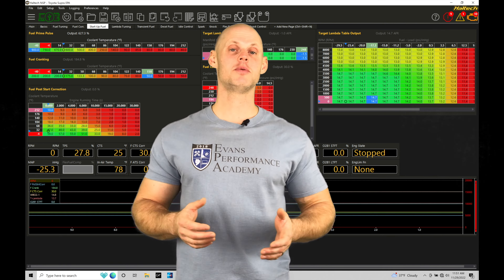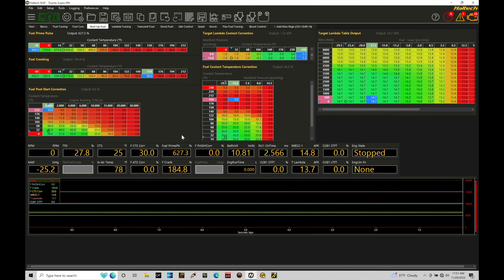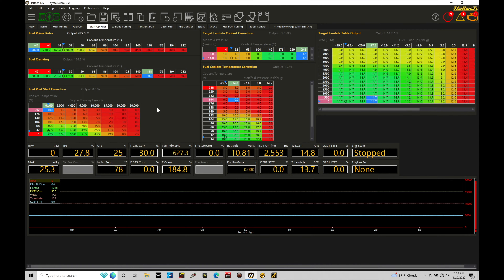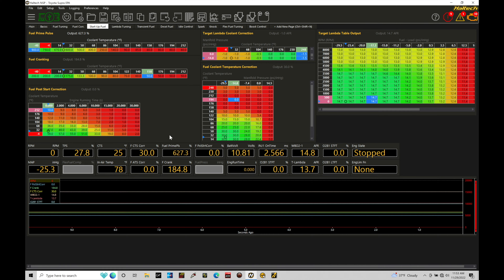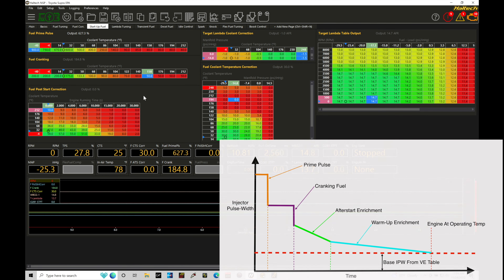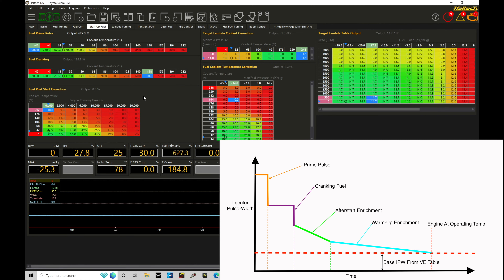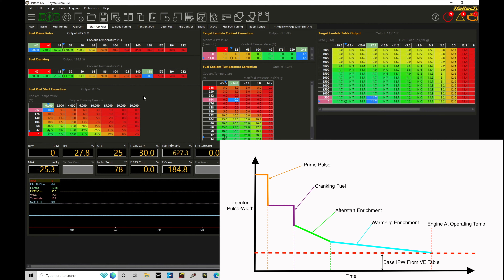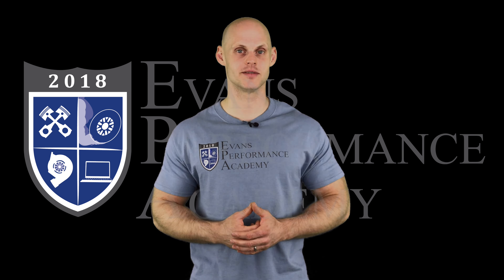Haltech Elite NSP Training Part 39: Cranking, Post-Start, & Warm-Up Fuel | Evans Performance Academy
Haltech Elite NSP Training Course Part 39: Cranking, Post-Start, & Warm-Up Fuel walks you through how the fueling strategy works to get an engine to fire up cold and come up to operating temperature at proper lambda / AFR reading.